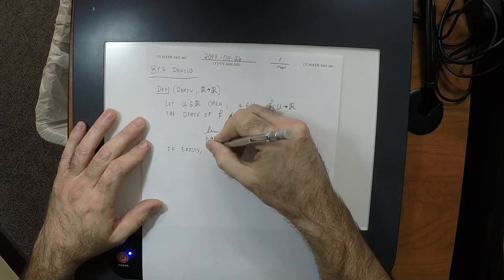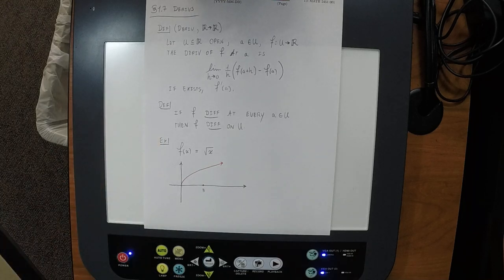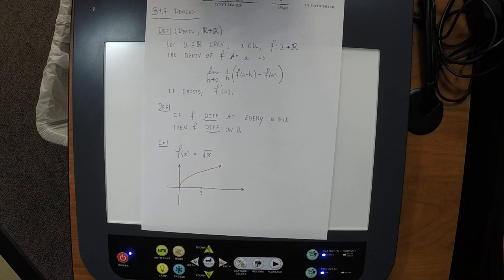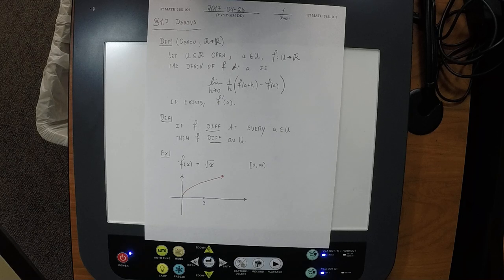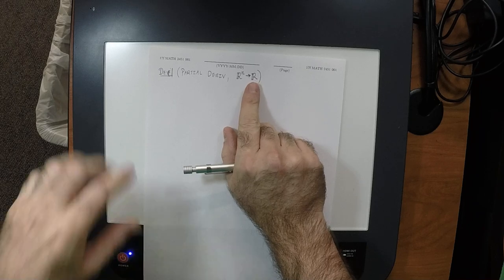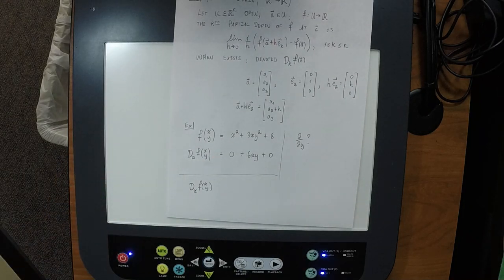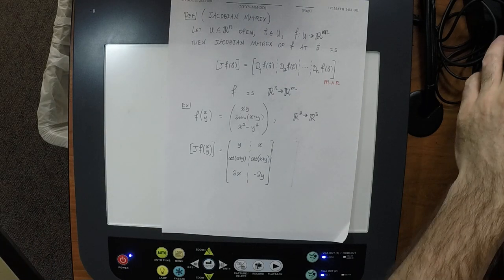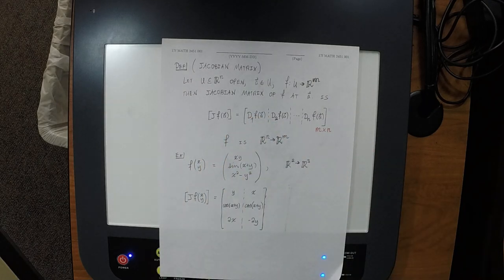17f MATH 2451: lecture_11